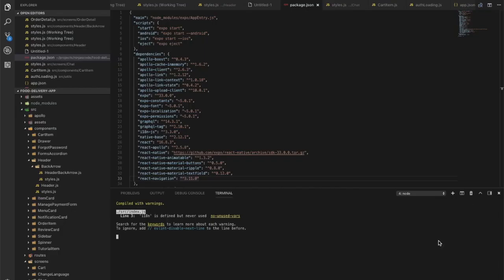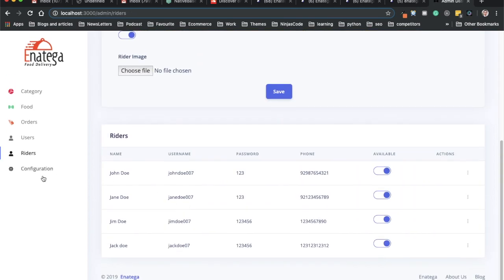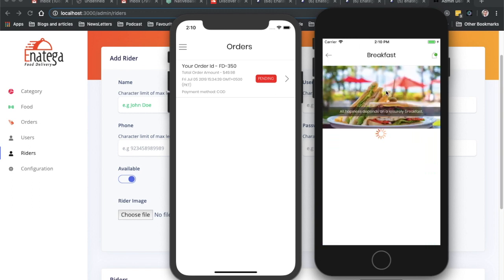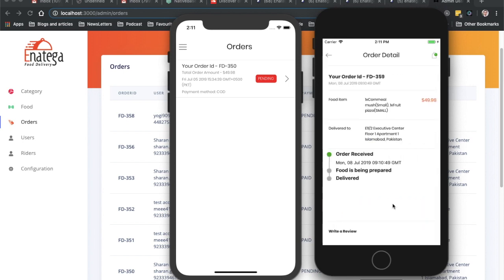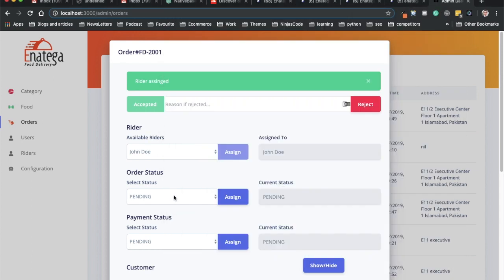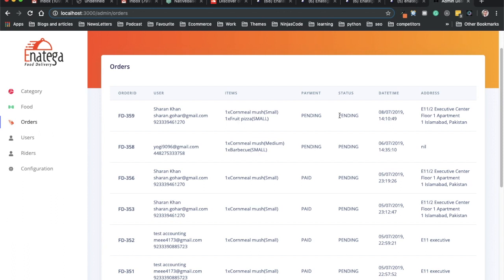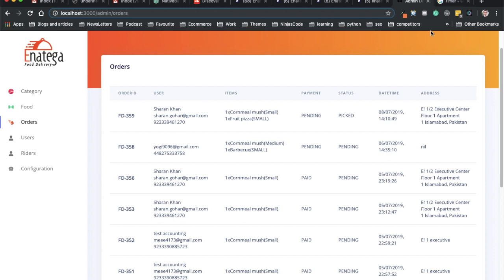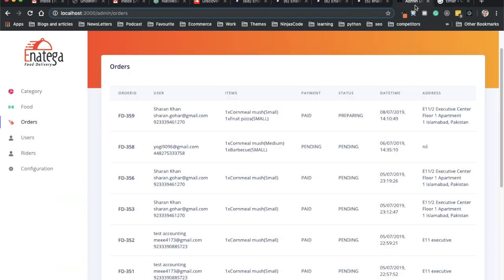Testing Enatega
This video is about Testing Enatega